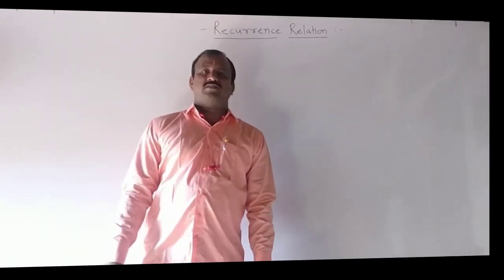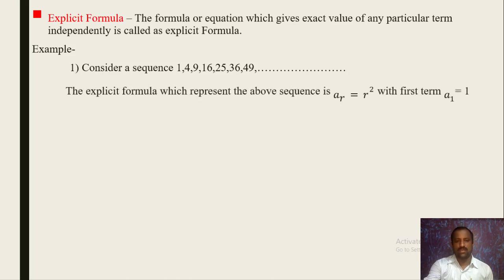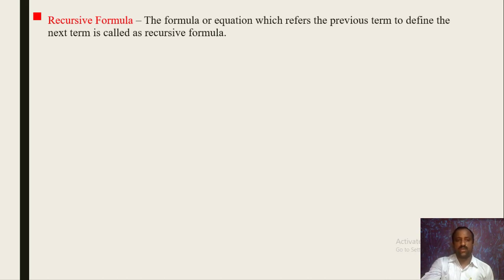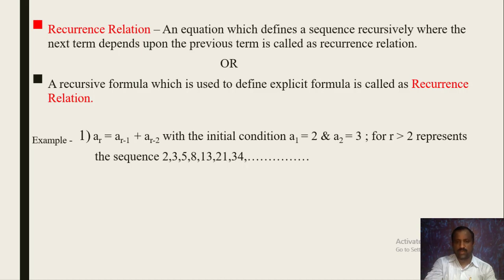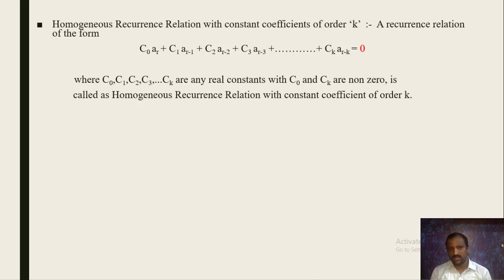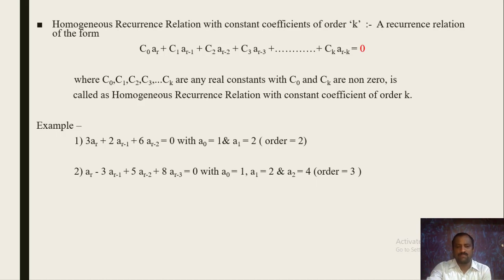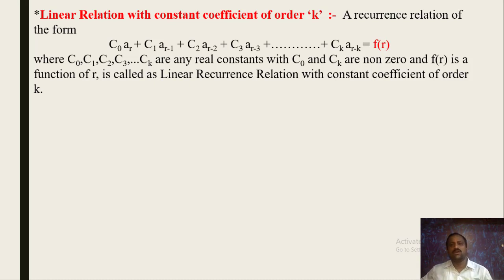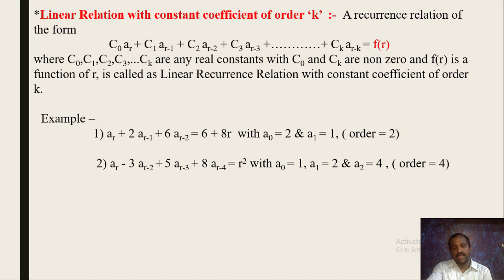Discrete Mathematics - Recurrence Relation (Lecture-1)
This video contents the introductory part of recurrence relation.

Discrete Mathematics
Recurrence relation